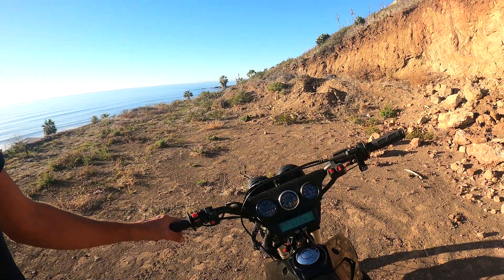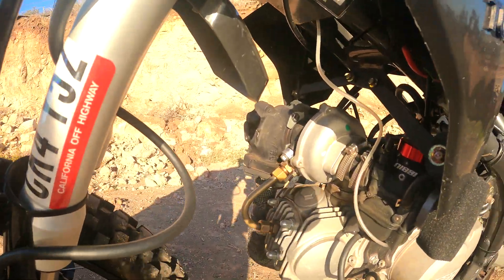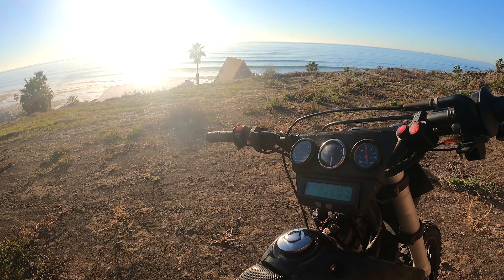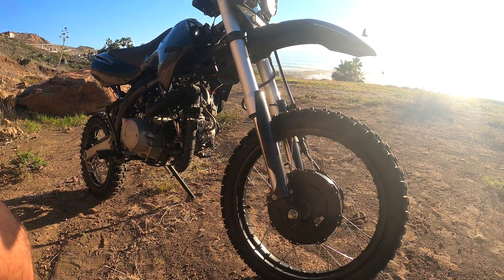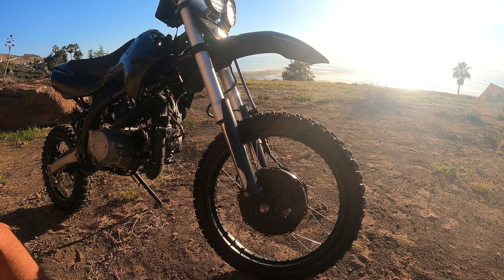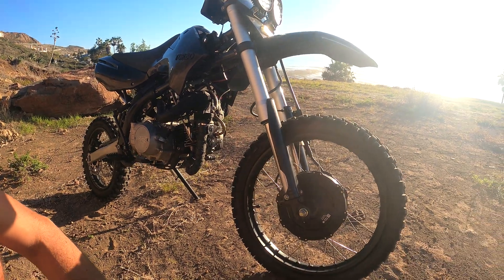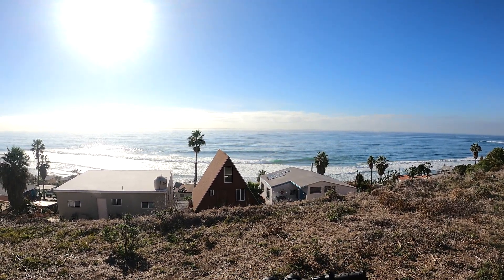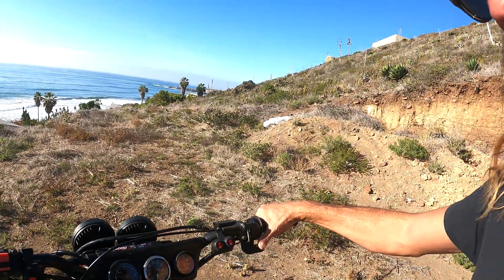Turbo all wheel drive 2WD hybrid electric dirt bike!?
Gabbin' bout electronics...And why one may want, but no one needs, an all wheel drive hybrid electric turbo pitbike

Turbocharged125cc 4 stroke makes 5-6 psi boost

Hub motor in front wheel runs at about 3,200 Watts peak or ~ 4 horsepower

Custom made wheel and swingarm for  22" x 12" x 6" ATV tire, tubeless, will run flat with 0psi